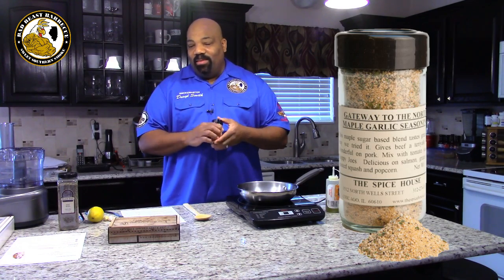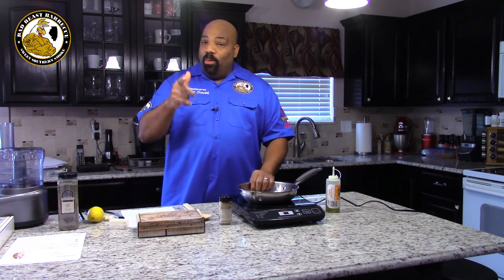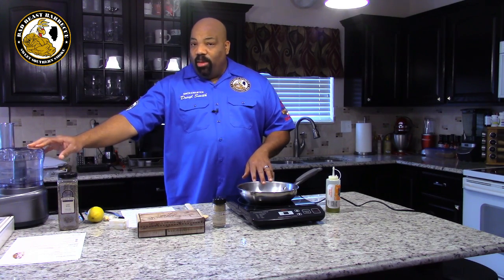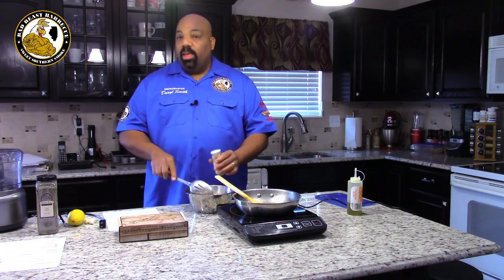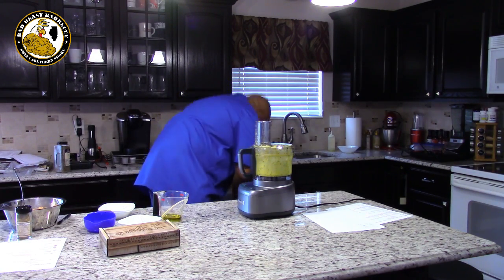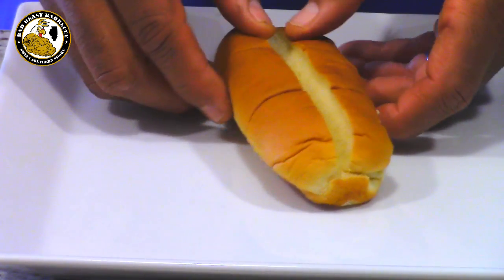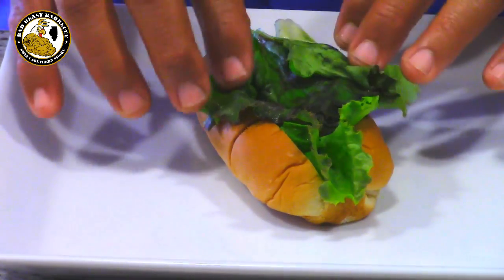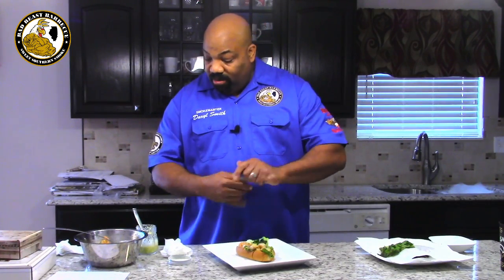Shrimp Rolls with Maple Garlic seasoning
Video of Shrimp Rolls made with shrimp sautéed in butter and Maple Garlic seasoning from "The Spice House"

Garlic Lemon Basil Aioli Sauce Recipe:
10 basil leaves (about one large handful of leaves)
1 tablespoon garlic, minced (about 2-3 large cloves)
2 egg yolks
1 tablespoon lemon juice
1/2 teaspoon kosher salt
1/2 teaspoon cracked black pepper
1/2 teaspoon Maple Garlic seasoning
1/4 cup virgin olive oil